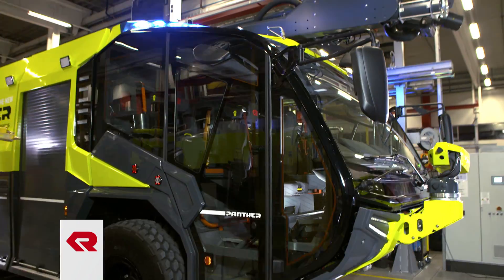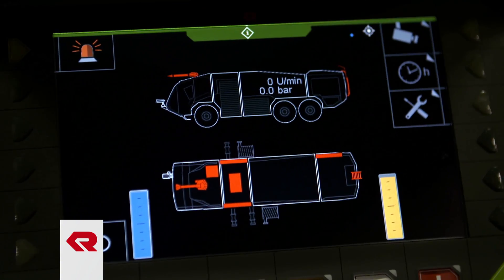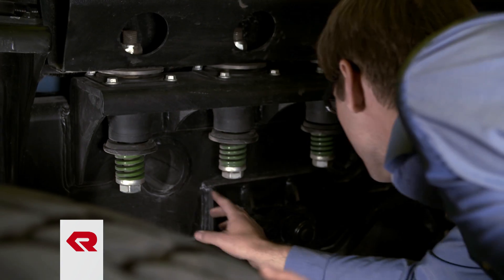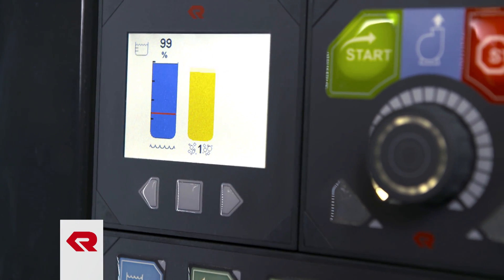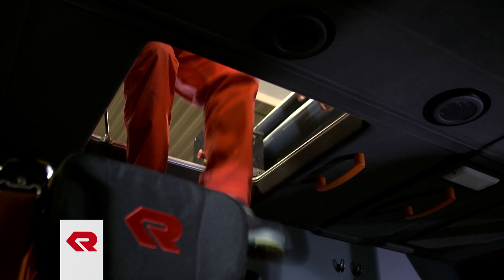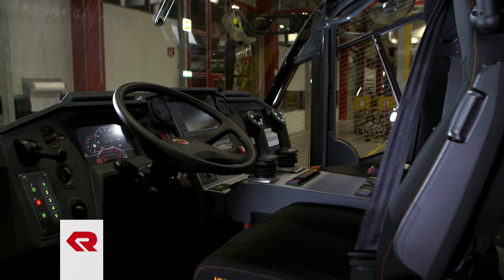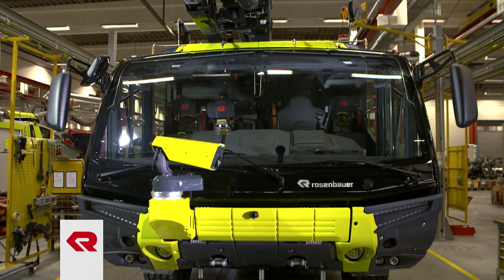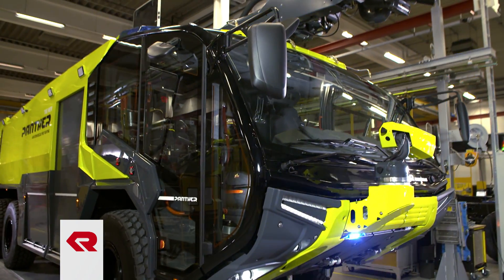Rosenbauer PANTHER 6x6 new - The "Making of"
Even faster. Even stronger. Even safer.

The Rosenbauer PANTHER is worldwide one of the most successful, efficient, and variableAR FF vehicles of all time. Its powerful performance and multi-award winning design make it the most modern fire fighting vehicle of today. Yet for Rosenbauer, success is no reason to stop, but rather inspiration to be even better. Rosenbauer has continued to develop the PANTHER 4×4 and 6×6 in order to be able to offer emergency crews even more mobility, safety, operating comfort, and extinguishing power.